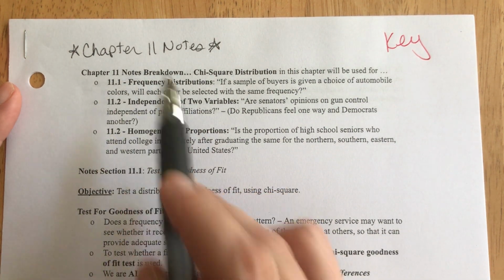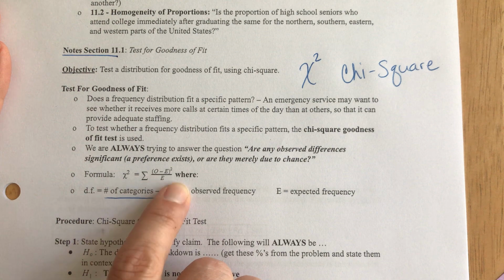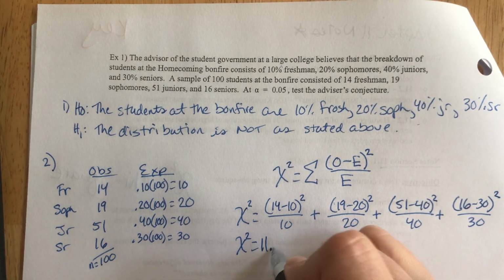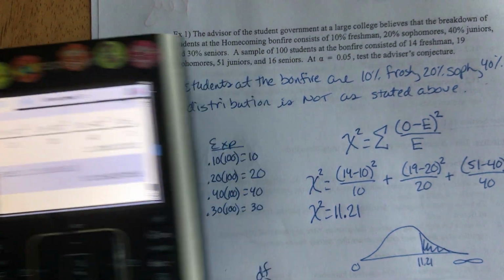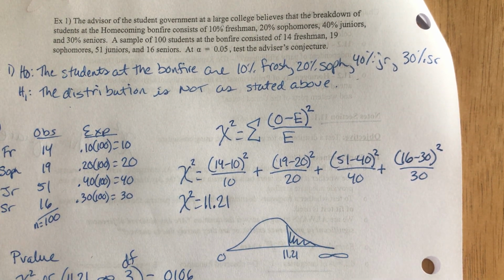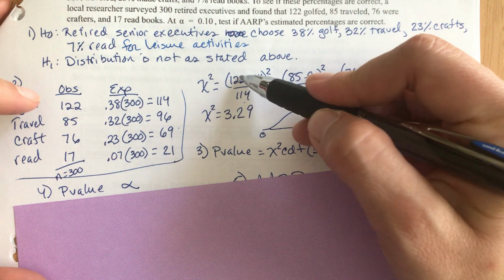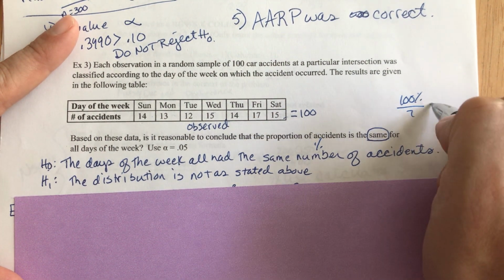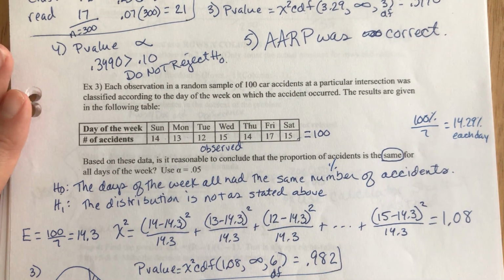May 19, 2021